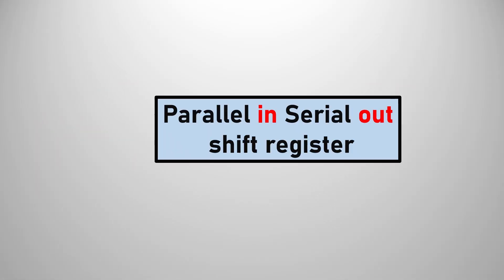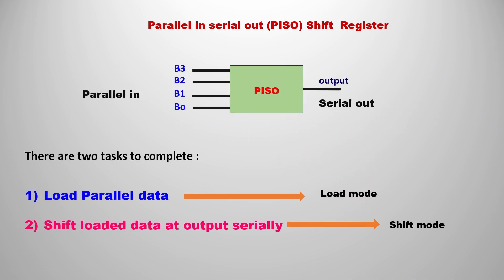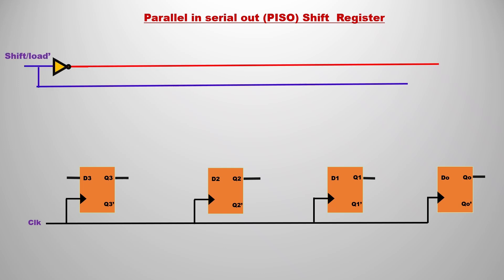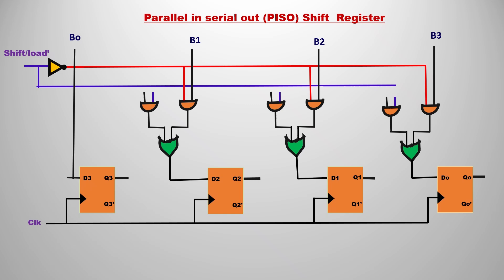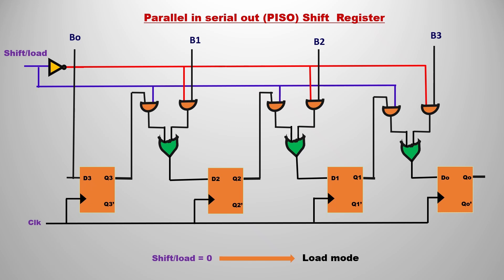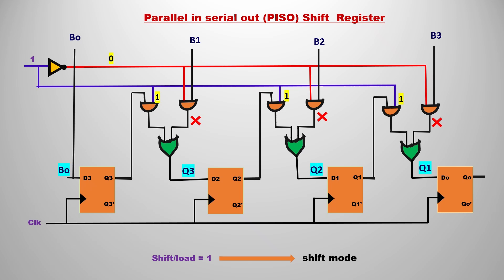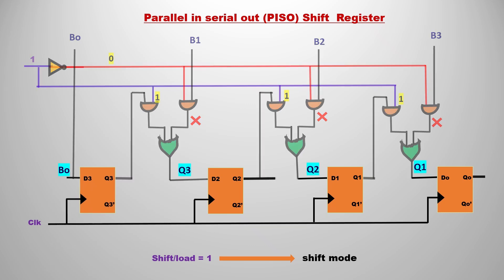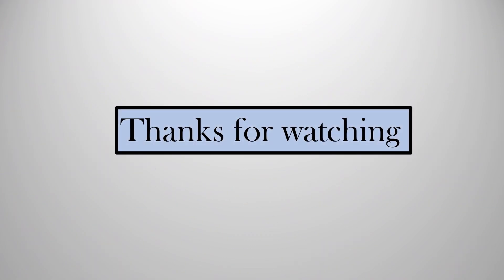PISO Shift Register Explained | Parallel In Serial Out | Load & Shift Modes with Applications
In this video, we dive into the working of PISO (Parallel In Serial Out) shift registers, the next part in our shift register playlist. Understand how data is loaded in parallel and then shifted out serially.